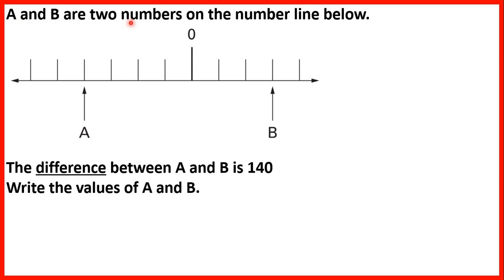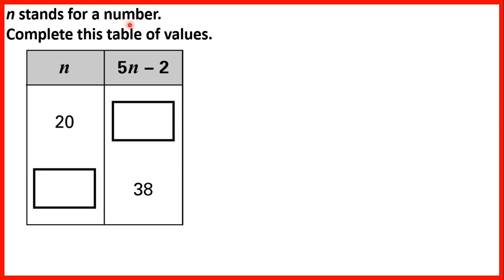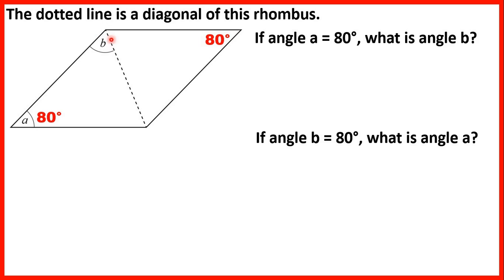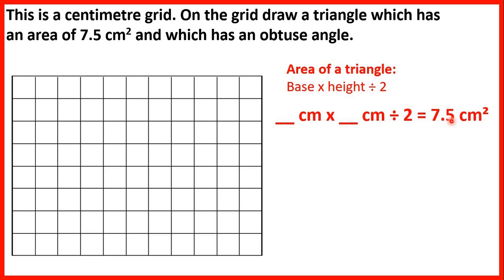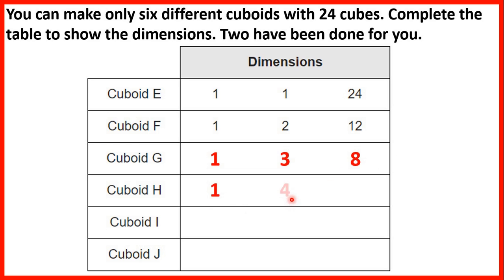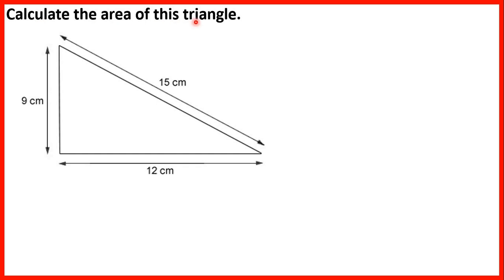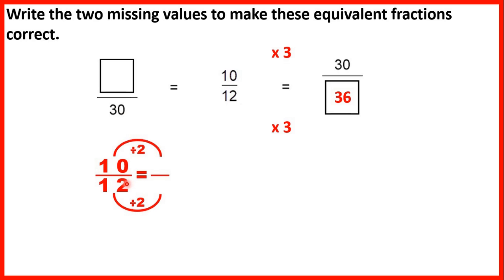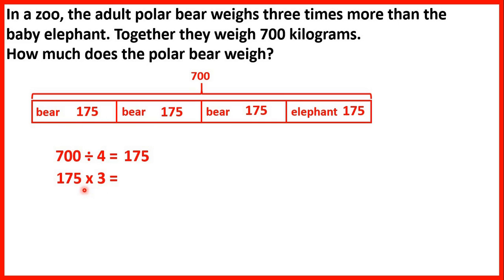Platinum Reasoning Test 26